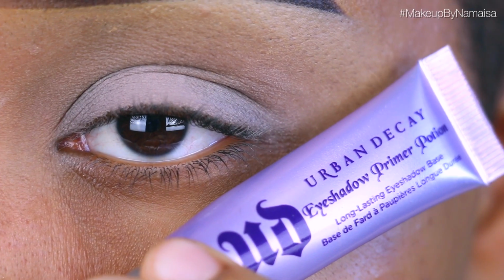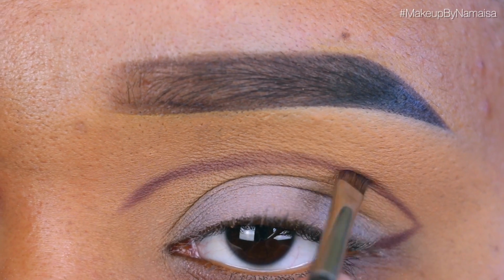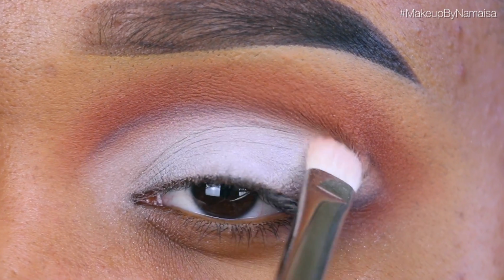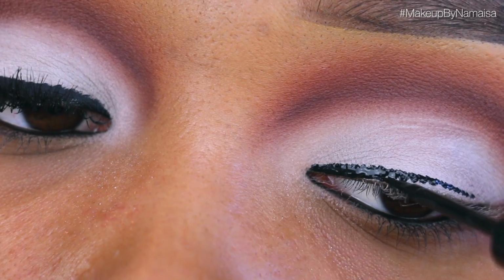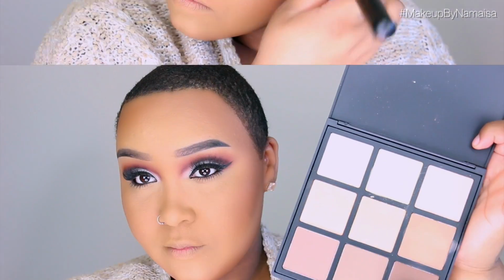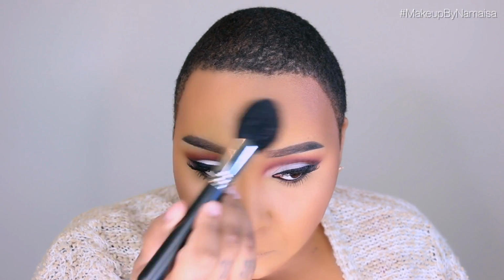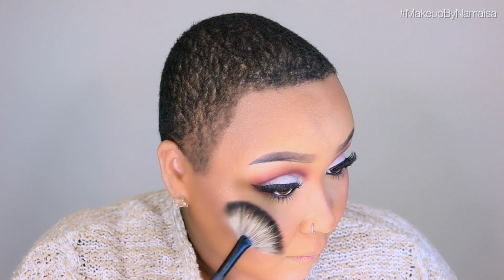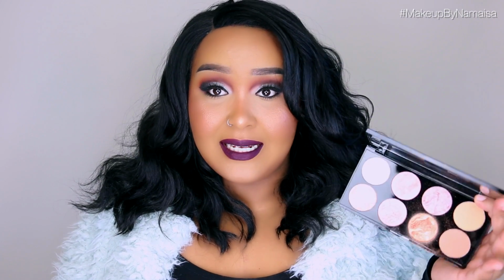Glam Cut Crease & Popping Lips💋 | MakeupByNamaisa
EVERYTHING YOU NEED TO KNOW IS LISTED BELOW💗

Hey everyone! i felt like doing another tutorial today!
hope you like it and don't forget to answer my poll in the video!

EYES
Urban Decay Primer Potion
M.A.C Studio Fix Face Powder in NC45
Anastasia Beverly Hills Morocco and Beauty Mark e/s
Melt Cosmetics Enigma e/s
Sugarpill Cosmetics Tako e/s
Kat Von D Puro Amor Autograph Pencil
Catrice Dating Joe Black Liquid Liner
Ardell 105's and Demi Wispies false lashes

FACE
M.A.C Mineralize Skin Finish Natural in Deep Dark
Morphe 9C Contour And Highlight Palette
Makeup Revolution London Golden Sugar Ultra Blush Palette
Makeup Revolution London Hot Spice Ultra Blush Palette
Makeup Revolution London Radiant Light Glow Highlight Powder

LIPS
LasSplash Cosmetics Malevolent Lip Couture Liquid Lipstick

Permission was granted for use in this video.

Created by:  Distrion & Electro-Light